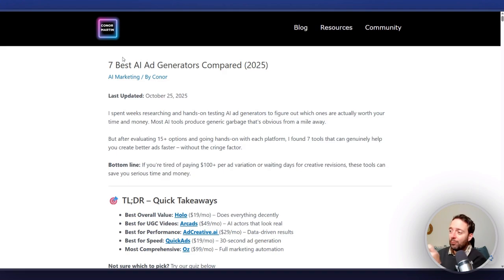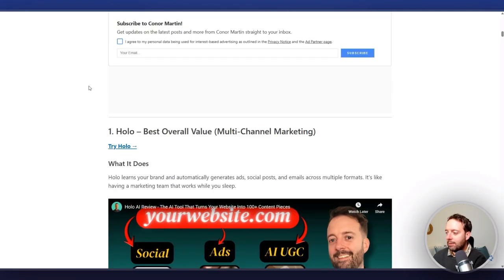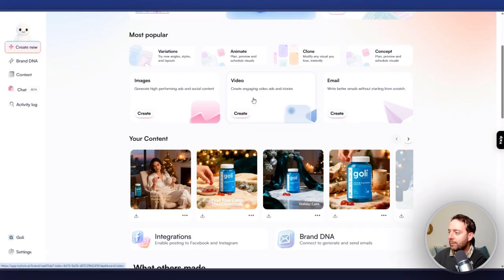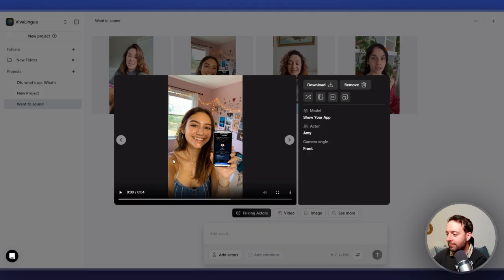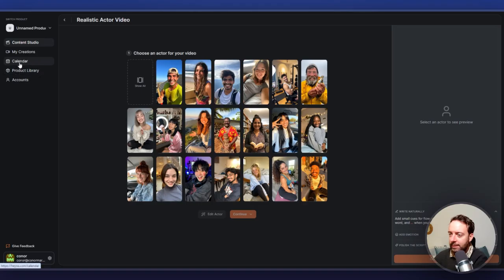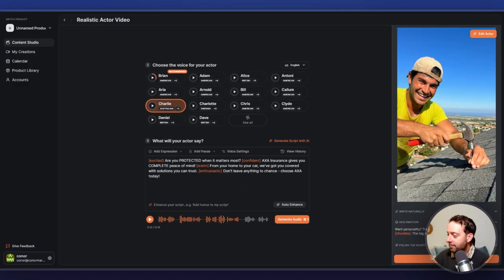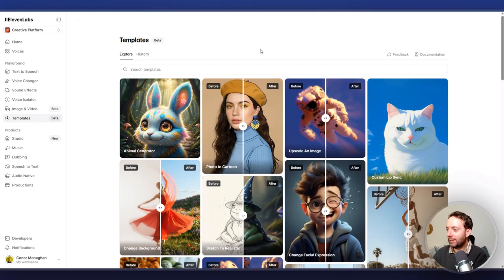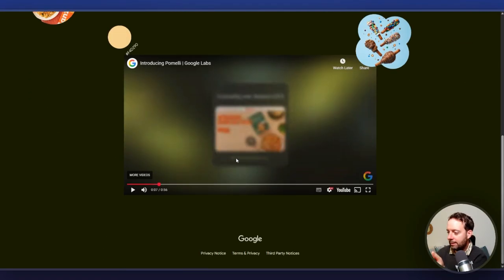I Tested All the Top AI Ad Generators (Here's What Won)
AI is making waves in ad creation, and this video explores various AI ad generators to help you streamline your digital marketing efforts. 🚀 This comprehensive ai tutorial demonstrates how to create ads with ai, focusing on practical applications for your brand. Learn how an ai video ads generator can elevate your campaigns and simplify the production of compelling ai ads, giving you an edge.

Discover the best AI ad tools in 2024 that are revolutionizing digital advertising and marketing campaigns. In this comprehensive review, I test and compare the top AI advertising tools, AI ad generators, and automated advertising platforms to help you create high-converting ads faster than ever.

We'll explore the leading AI-powered ad creation tools including ad copy generators, AI image generators for ads, video ad makers, and complete AI marketing platforms. Whether you're running Facebook ads, Google ads, Instagram campaigns, or multi-channel advertising, these artificial intelligence tools will transform your ad performance and ROI.

🔥 AI Ad Tools Covered:

-AI ad copy generators and copywriting assistants
-Automated ad creative tools and design platforms
-AI video ad makers and editing software

💡 What You'll Learn:
✅ How to generate ad copy with AI in seconds
✅ Create stunning ad creatives using AI image generation
✅ Automate A/B testing and campaign optimization
✅ Scale your advertising with machine learning
✅ Reduce ad costs while improving conversion rates
✅ Best practices for AI-assisted advertising
✅ Pricing comparison and ROI analysis

These AI advertising solutions help marketers, agencies, e-commerce brands, and small businesses create professional ads without hiring expensive designers or copywriters. From ad ideation to creative production to performance optimization, artificial intelligence is making advertising more accessible and effective.

Perfect for PPC specialists, social media marketers, digital marketing agencies, content creators, and business owners looking to leverage AI for advertising success. Whether you need AI tools for display ads, native advertising, retargeting campaigns, or programmatic advertising, this guide covers everything.

🎯 Get better ad results with less effort using these powerful AI advertising platforms!